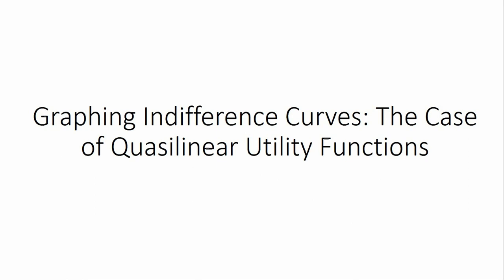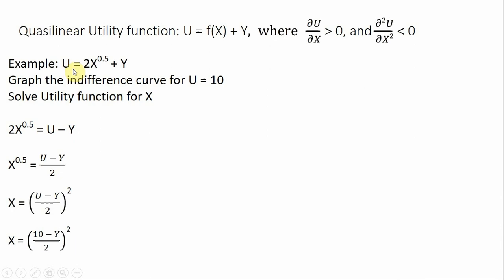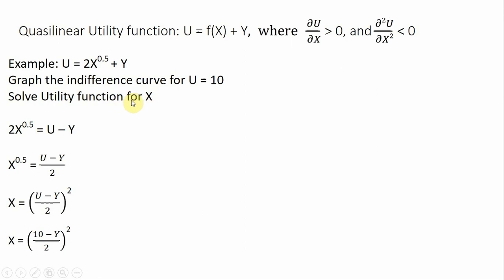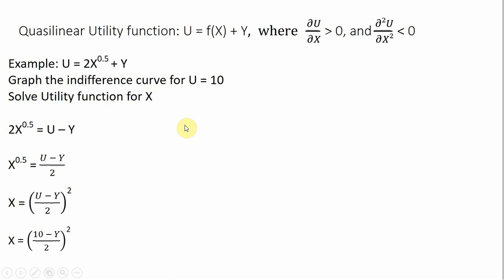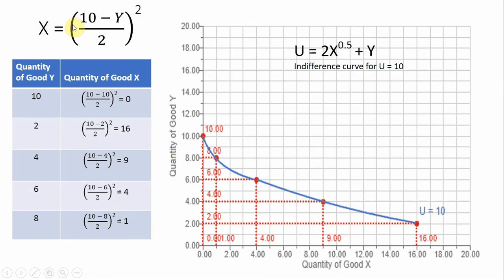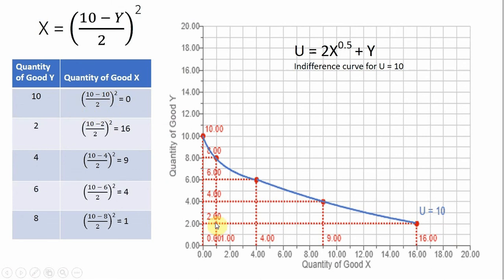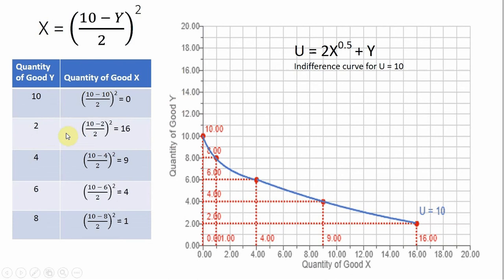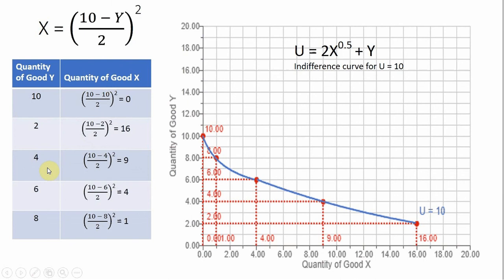Quasilinear Utility Function: Graphing Indifference Curves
Learn to graph indifference curves from a quasilinear utility function: U = f(X) + Y.